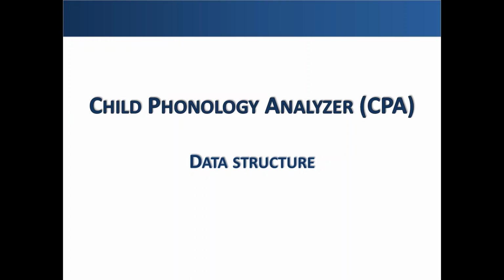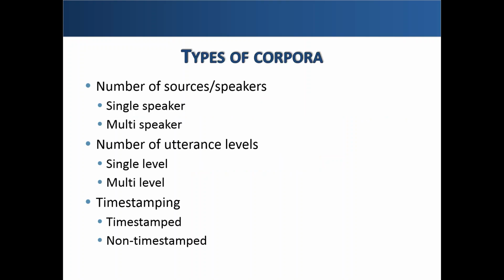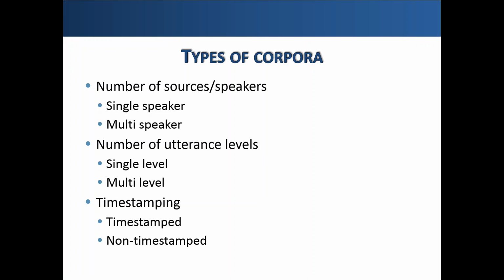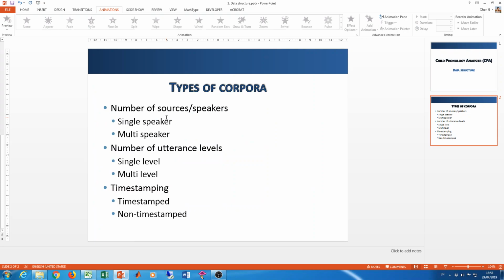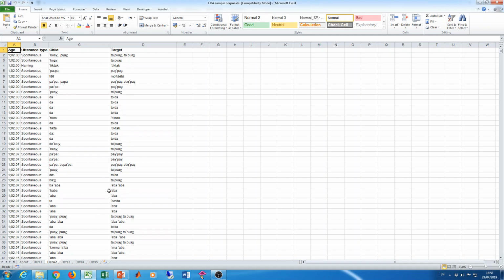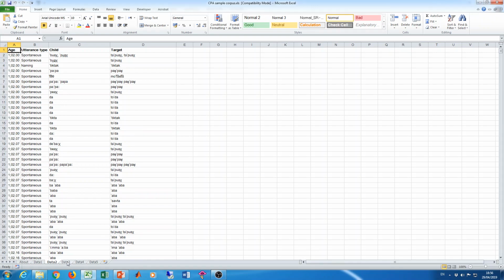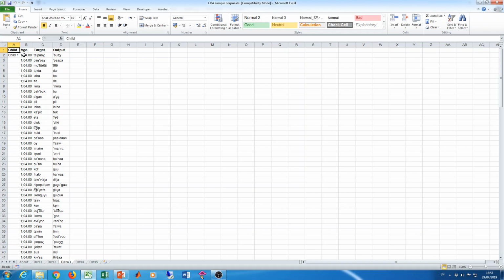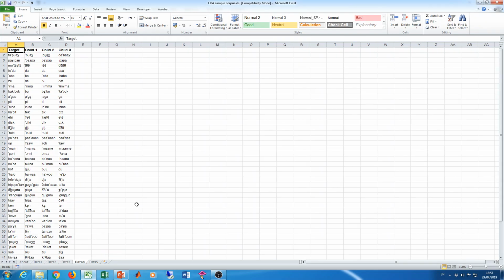CPA: Data structure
A review of corpora structures that can be analyzed with CPA